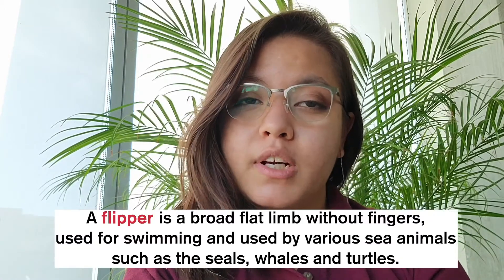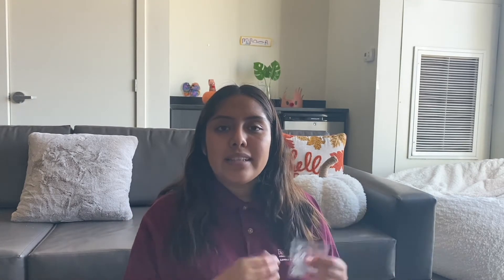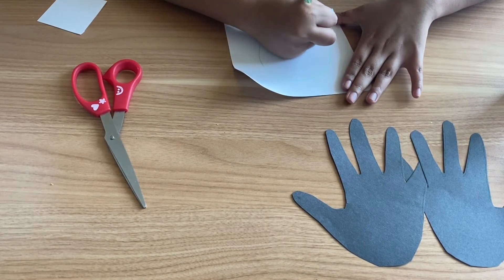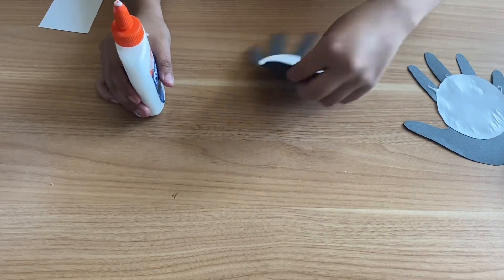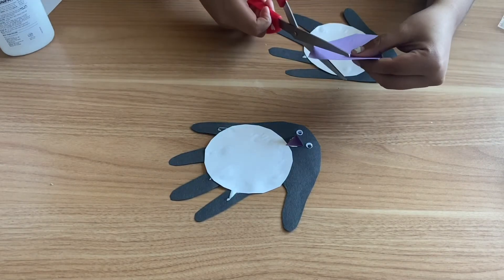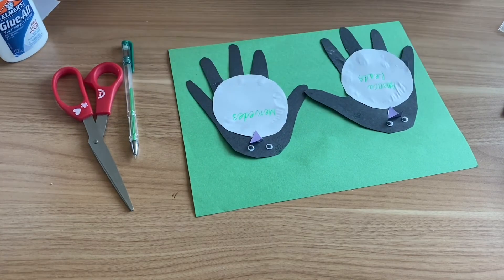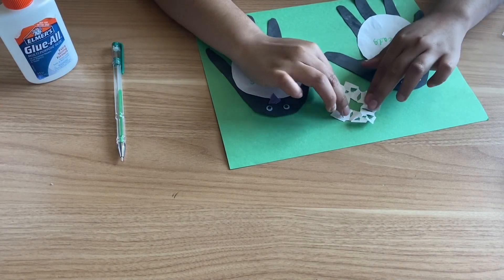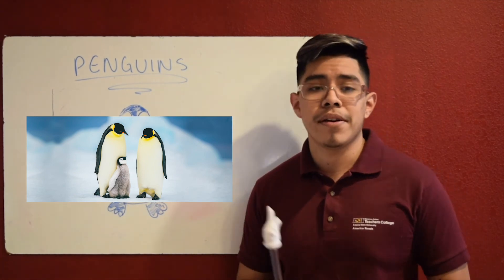Waddle Waddle 🐧 | Winter | K-5 Fun Learning Activities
Join our fun Activity Coordinators for a very special activity for Winter Week!